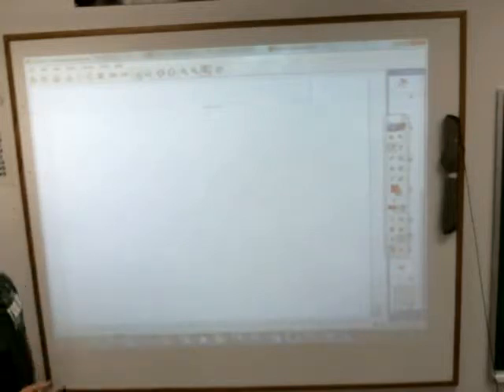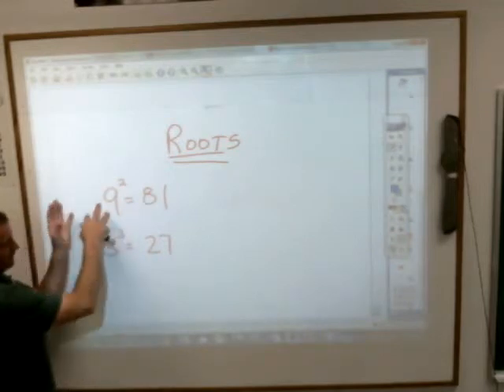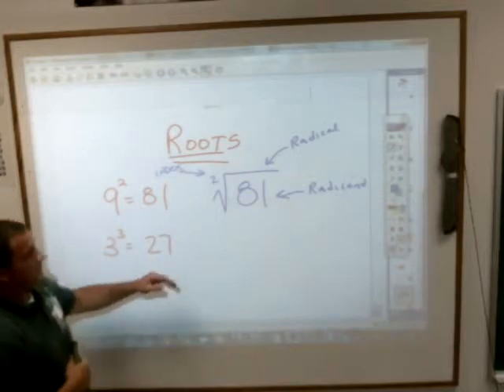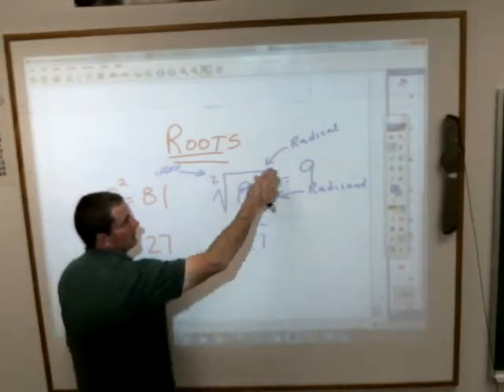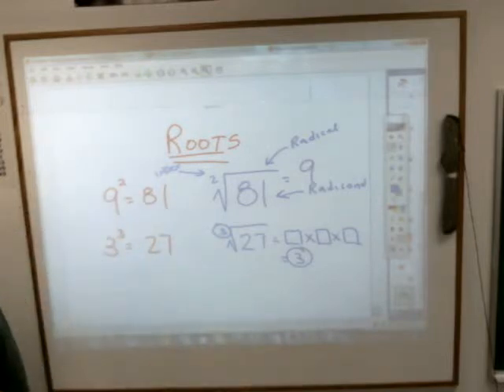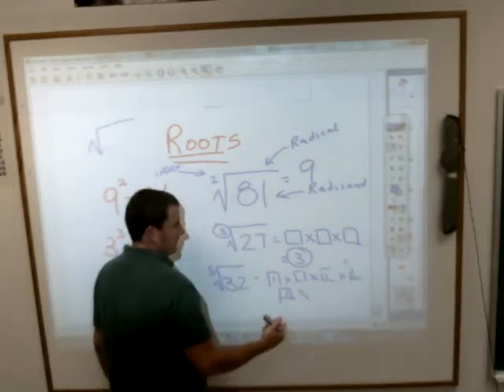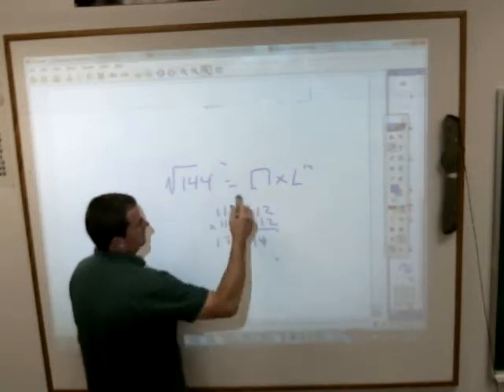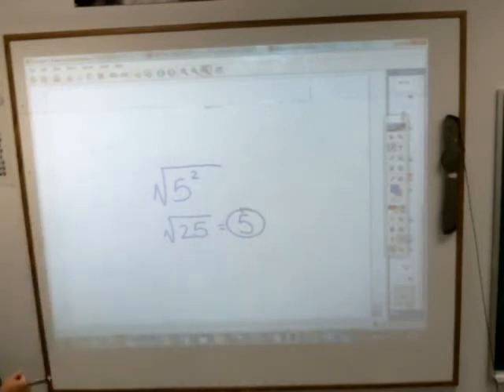7th Roots lssn 15